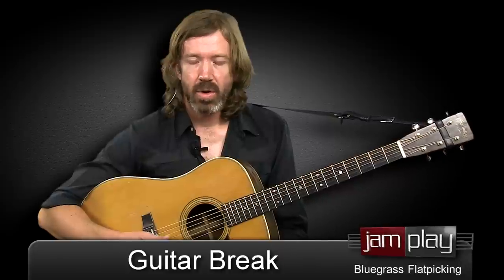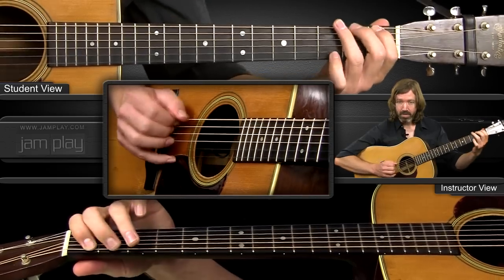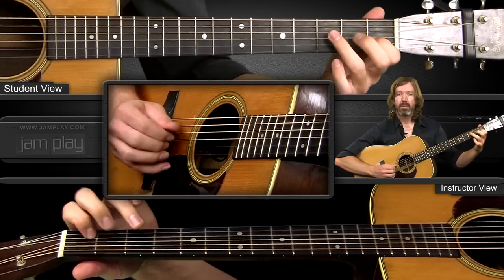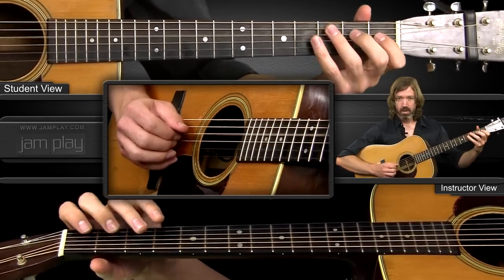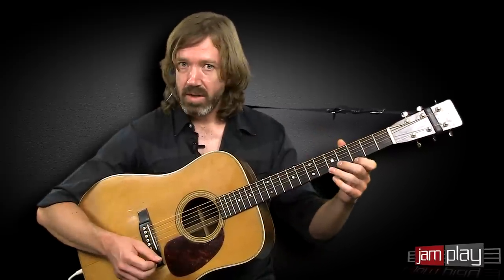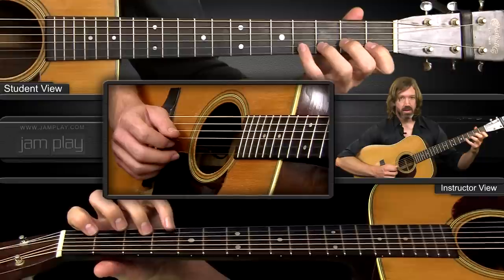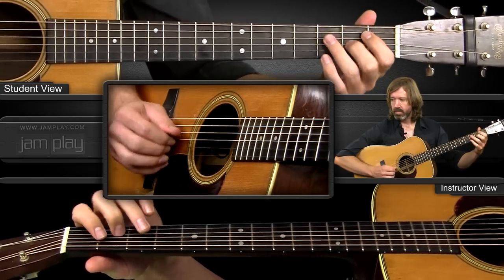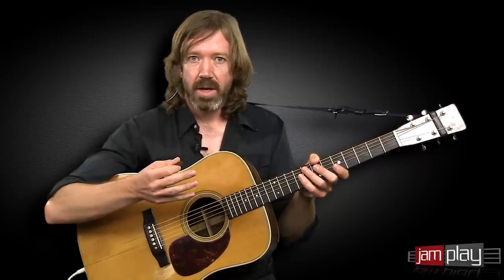Bluegrass Guitar Breaks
JamPlay instructor and 2008 Flatpicking champion, Tyler Grant provides a lesson on the bluegrass guitar break.  For more from Tyler Grant's lesson series and other bluegrass lessons, be sure to check us out at JamPlay!

Don't forget to check out our blog for latest updates and articles!